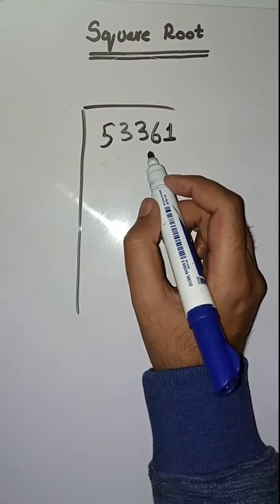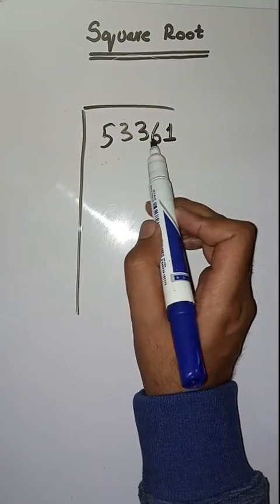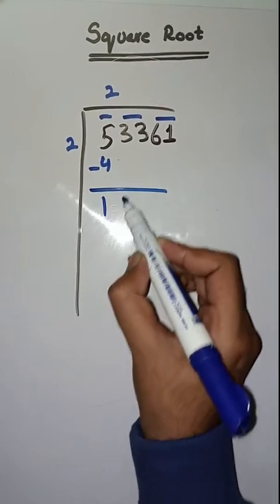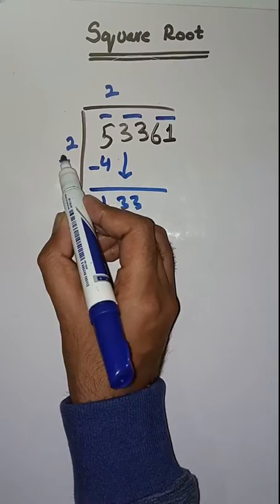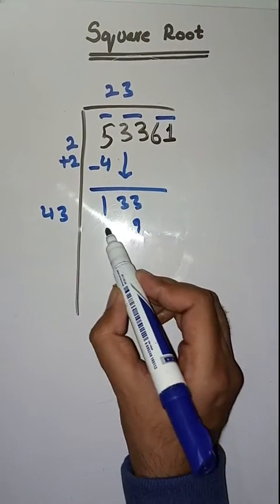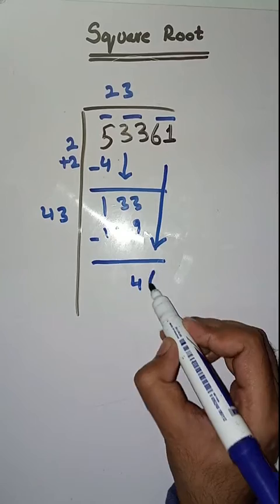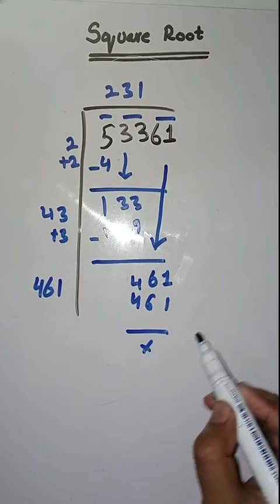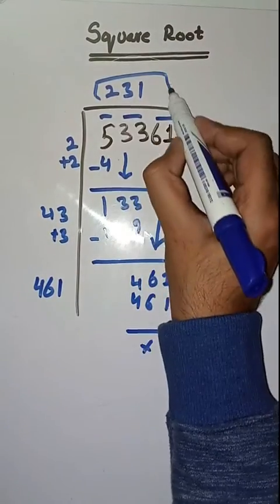Square root | how to find square root | square root of 53361